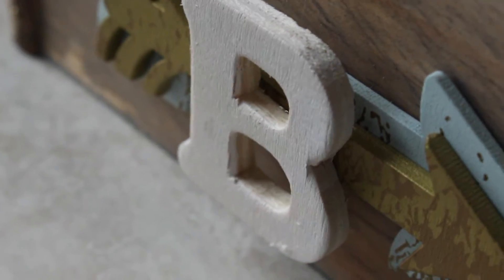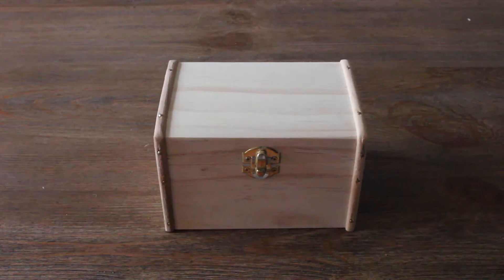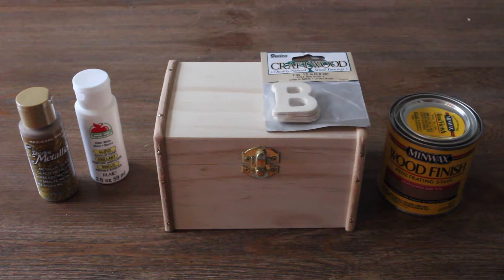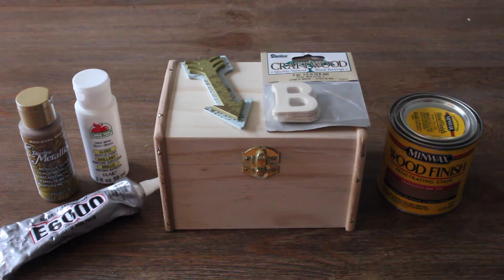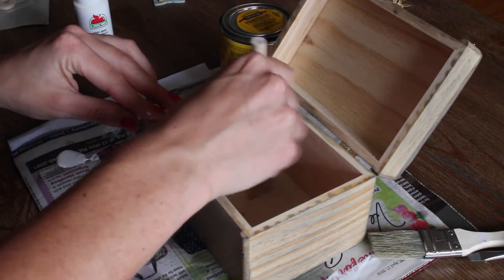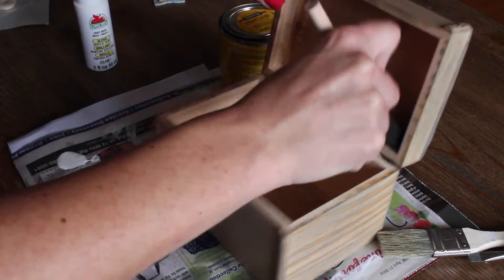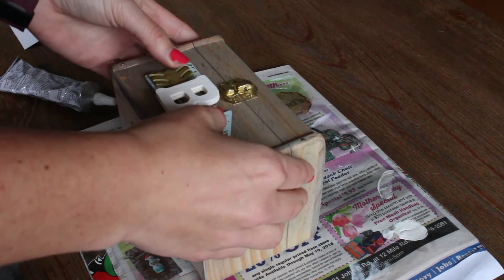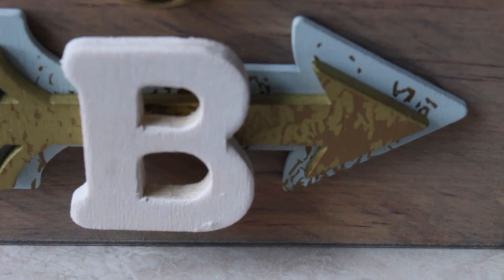DIY Mother's Day | Monogrammed Recipe Box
Hey everyone! Mother's Day is fast approaching, and this recipe box is such a fun and thoughtful gift you can give to mom to make her day. It only takes a few materials to get the ball rolling - and you can even include a few of your favorite recipes!
OPEN ME :)

Small Wood Box